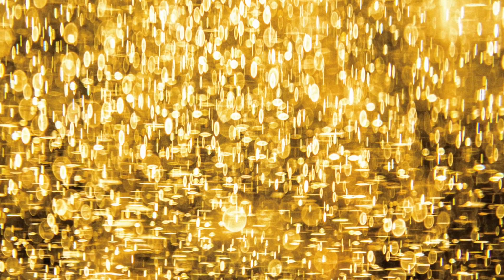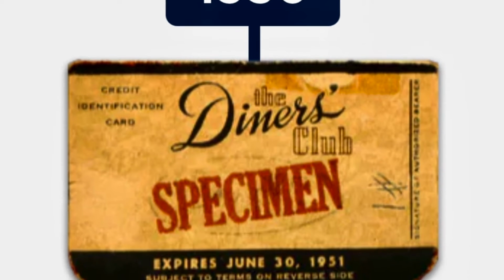Making Crypto Less Cryptic - Topic 1 The Wild History of Money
Before you can understand crypto, you need to understand money!  Money has evolved for thousands of years and crypto is the latest manifestation - will it be a permanent part of our future?  This is the first of 15 topics in our course that will give you all the background you need to decide how you feel about crypto's role  - will it be history or will it make history?